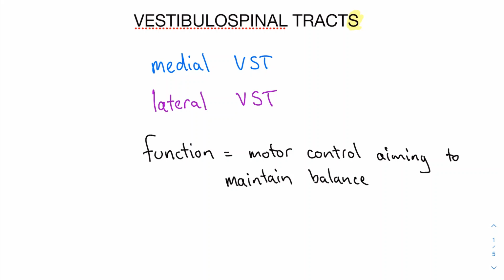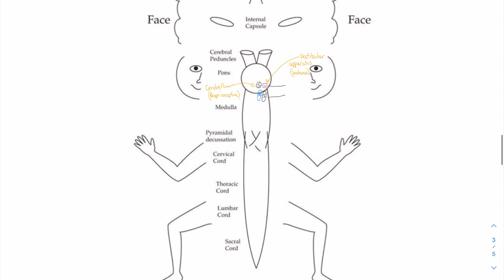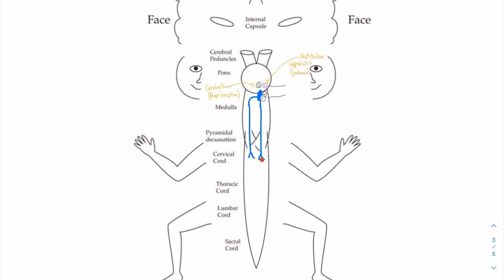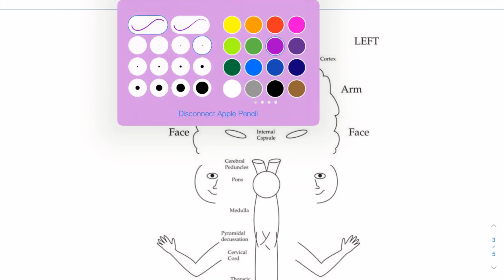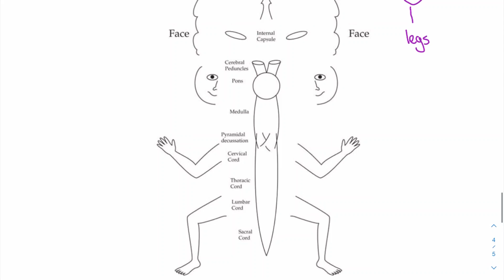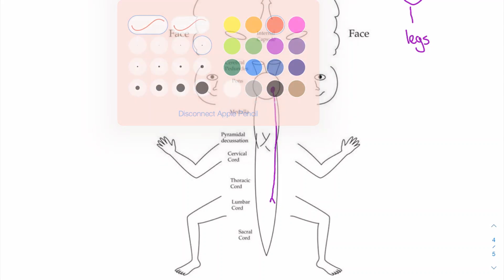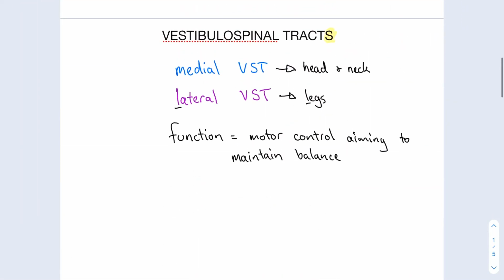The VESTIBULOSPINAL TRACTS (simple)